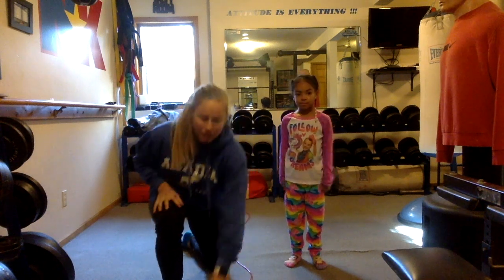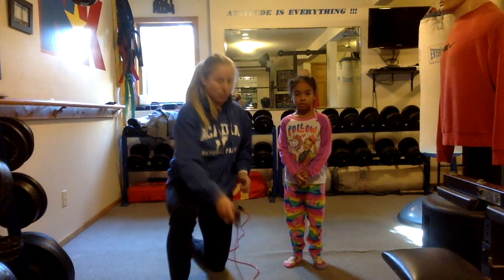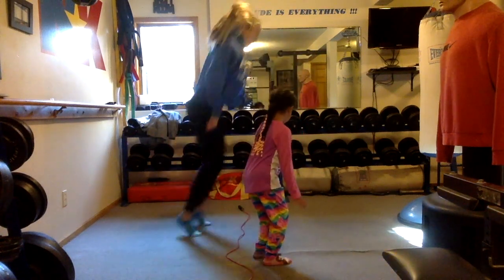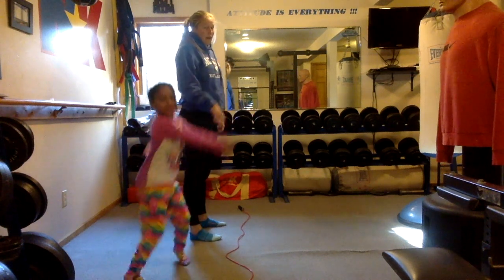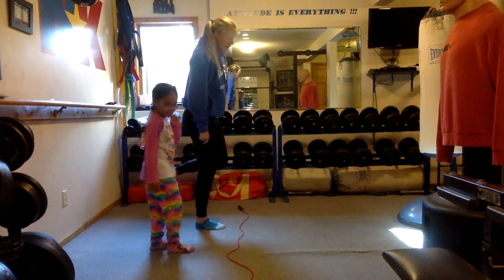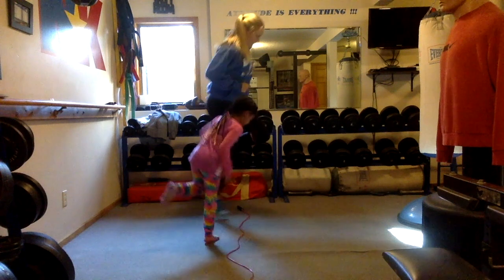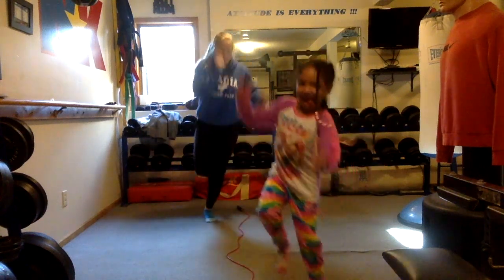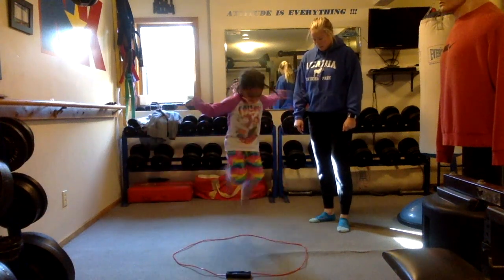Jumping Lesson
This video is about Jumping Lesson